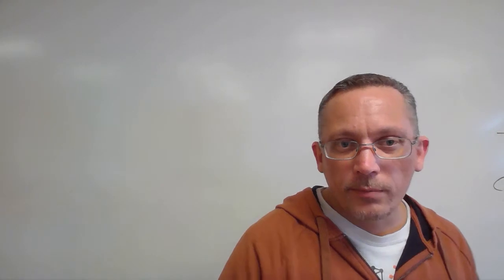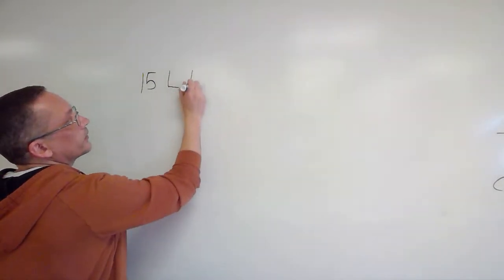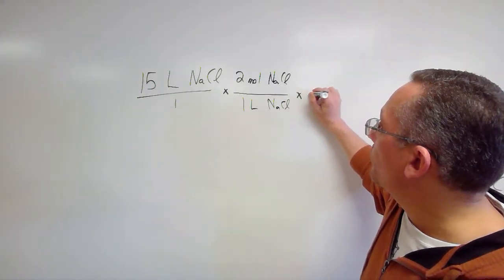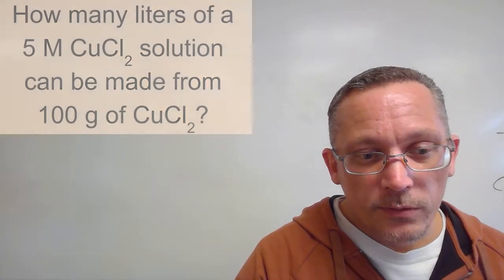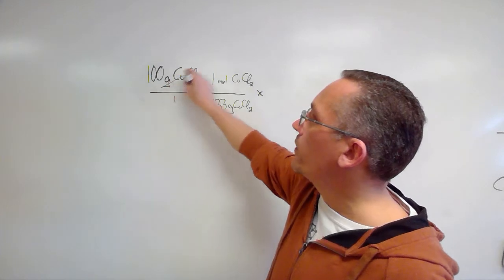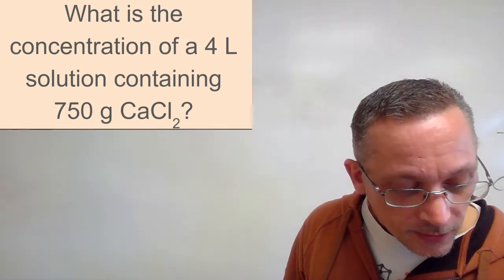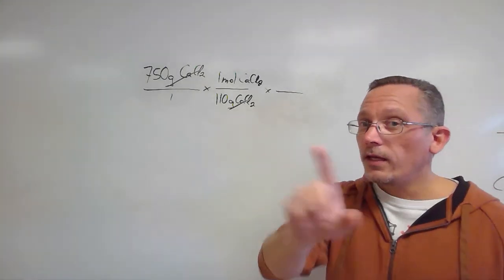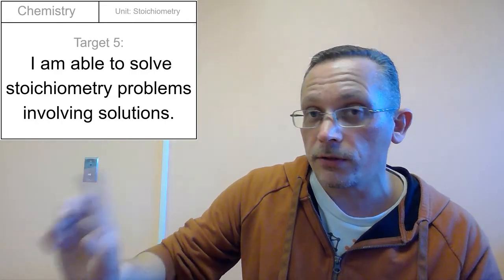Solutions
Class: Chemistry
Unit: Stoichiometry
Lesson: Solutions